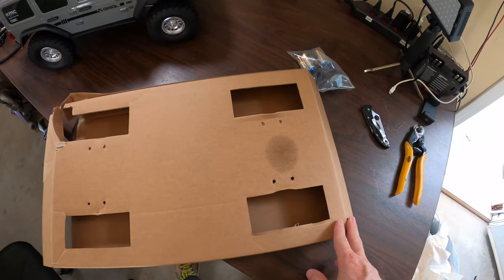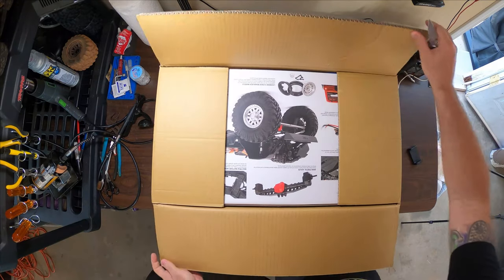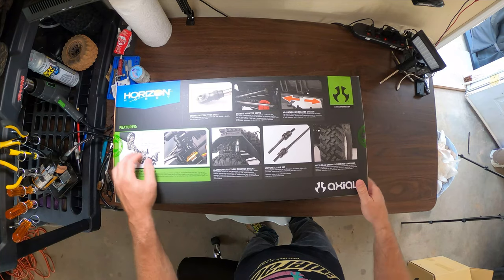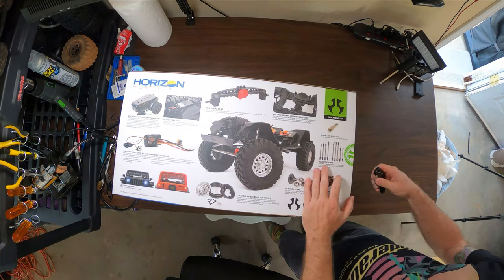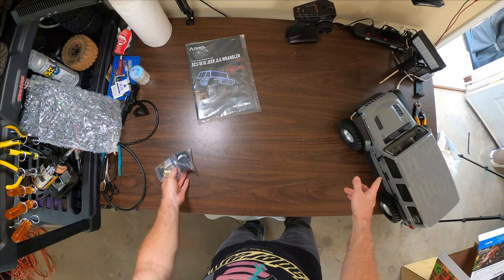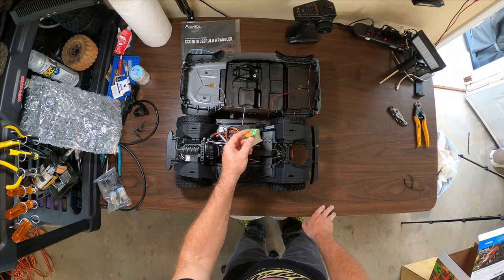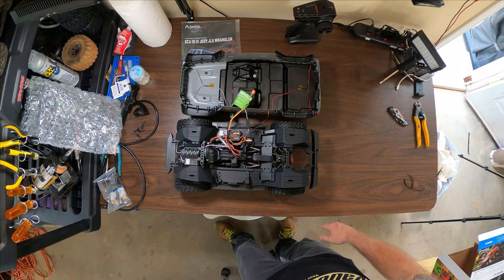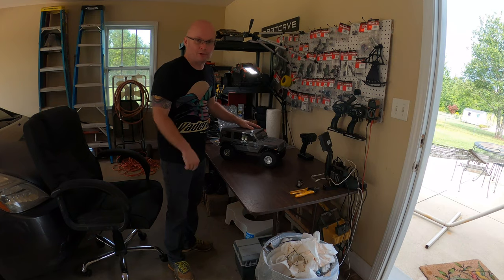AXIAL SCX10 III Jeep JLU Wrangler RTR UNBOXING axial scx10 iii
AXIAL SCX10 iii Jeep JLU Wrangler w/Portals 1/10th KIT Unboxing

What's up Everyone! Welcome back to the channel. We will have Product Reviews, RC Cars & RC TRUCK , Tutorials and Vlogs.

Traxxas Slash 4X4 2020 1/10 Scale 4WD Short Course Truck with TQi 2.4GHz Radio and TSM Fox RC